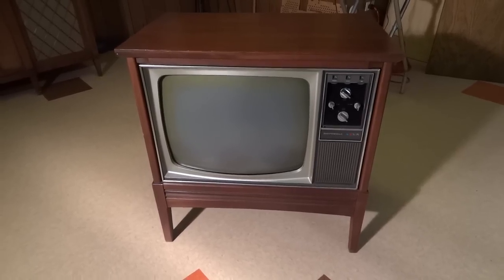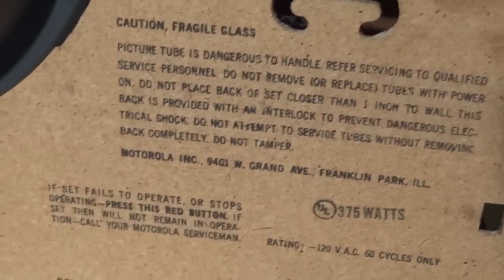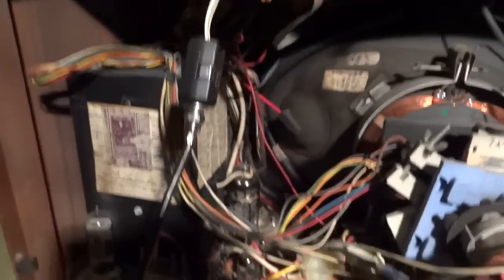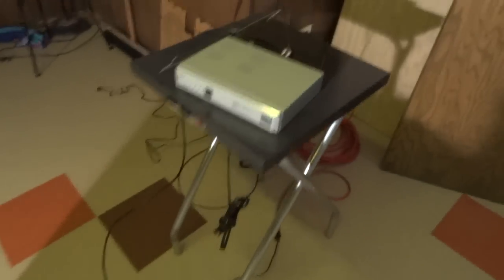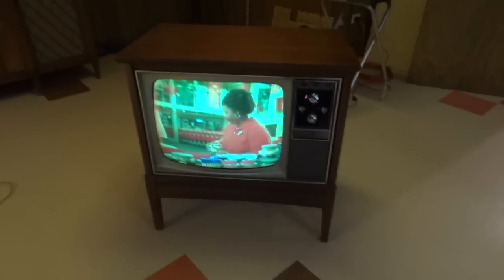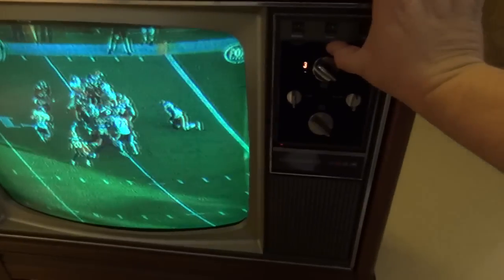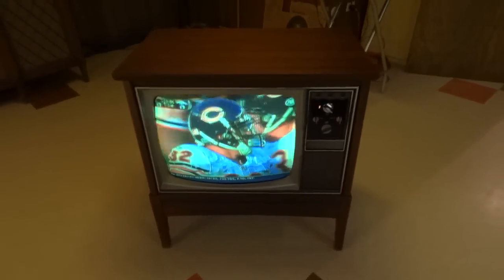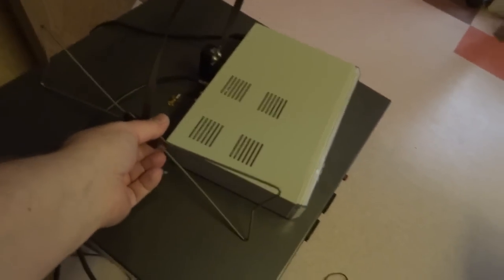Watch a 1968 Motorola Color Television!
Motorola model CU210EM incorporating the TS-921 tube type chassis.